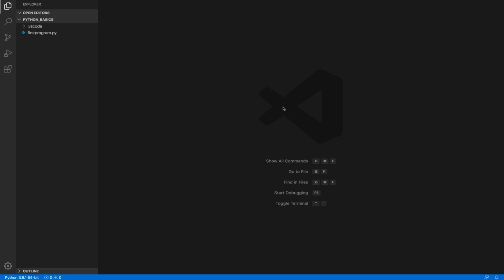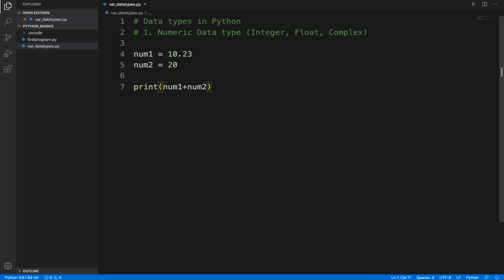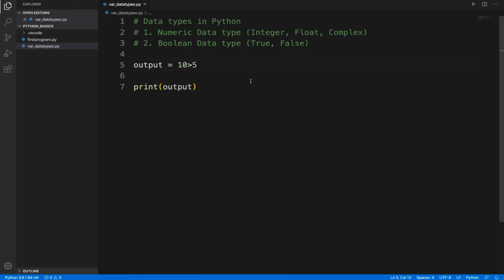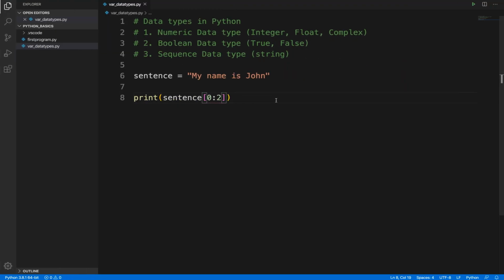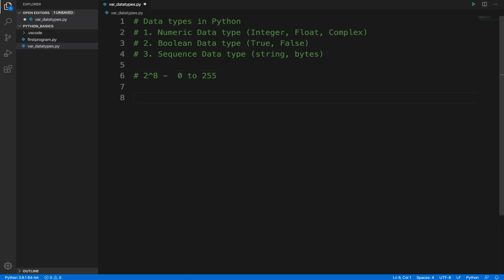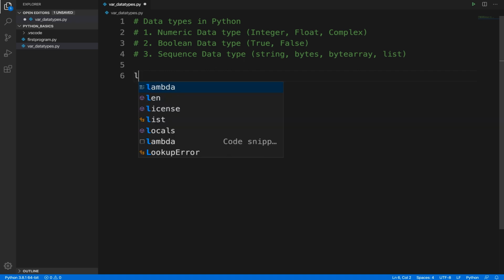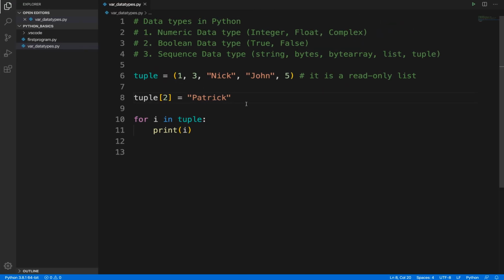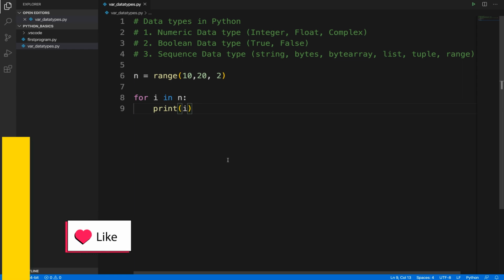Data Types in Python - Python Basics Series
In this tutorial, you'll learn how to create variables & what are the different data types available in python.

Timestamps:
0:00 Intro
0:35 Create variable demo
1:24 Data Types in Python - Intro One By One
2:00 Integer - (Numeric Data type)
2:58 Float - (Numeric Data type)
3:09 Complex Numbers - (Numeric Data type)
3:56 Explicit Type Casting To Numeric Data Types
5:20 Boolean Data type
6:34 Sequence Data type - Intro
6:50 string - (Sequence Data type)
11:16 bytes - (Sequence Data type)
13:06 bytearray - (Sequence Data type)
14:40 list - (Sequence Data type)
16:20 tuple - (Sequence Data type)
19:00 range - (Sequence Data type)